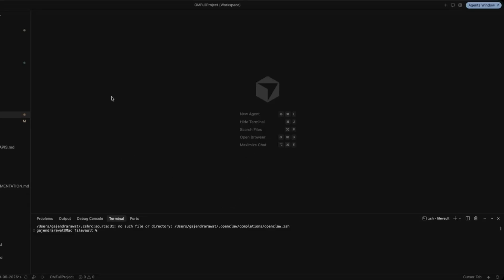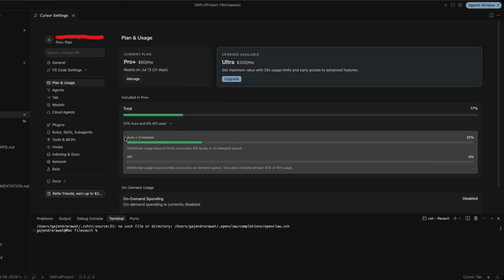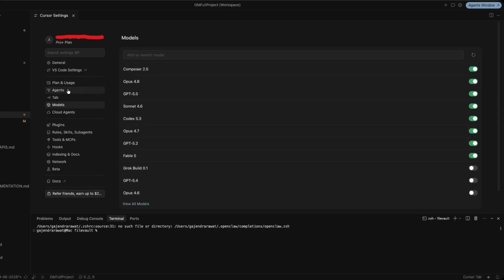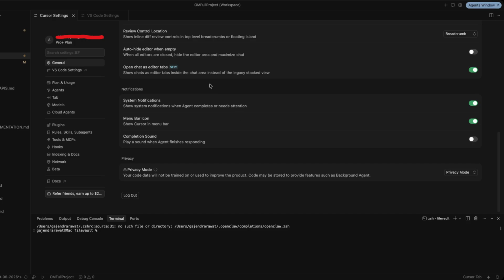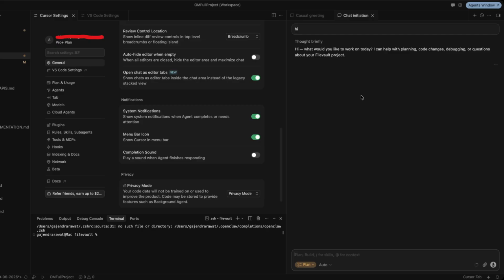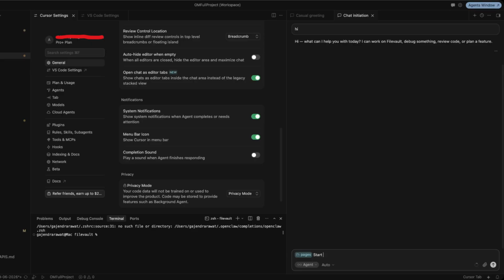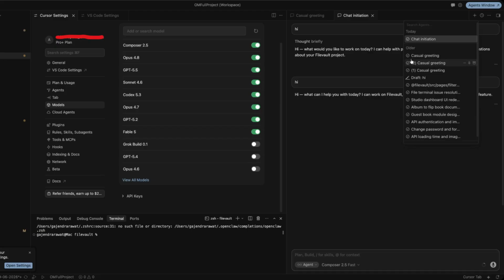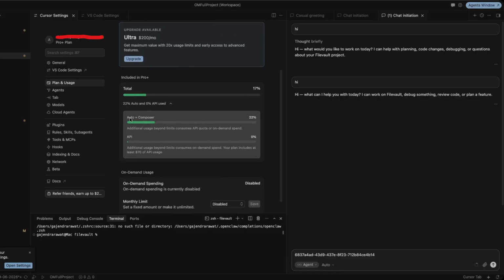🚀 Cursor AI Agent Complete Tutorial 2026 | Build Apps Faster with AI | Beginner to Advanced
🚀 Learn how to use Cursor AI Agent like a professional developer!

In this complete Cursor AI tutorial, you'll learn everything you need to get started with one of the most powerful AI coding editors available today.

📌 In this video you'll learn:

✅ How to install Cursor AI
✅ Complete Cursor AI interface walkthrough
✅ Cursor AI Agent explained
✅ AI Chat & Composer
✅ Best AI models to use
✅ Cursor settings
✅ Productivity tips
✅ Real-world development workflow
✅ How AI can build complete applications

Whether you're a beginner, student, software developer, full-stack engineer, or AI enthusiast, this tutorial will help you understand how to use Cursor AI efficiently.

• Cursor AI
• AI Coding
• React
• Next.js
• Laravel
• Python
• Node.js
• Full Stack Development
• Software Engineering
• AI Automation
• MCP
• Claude
• GPT
• Gemini